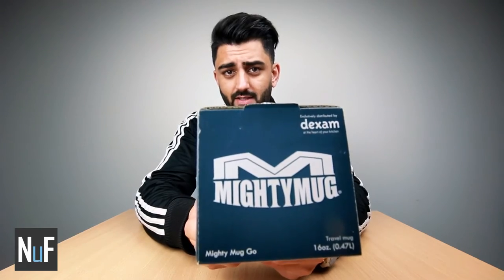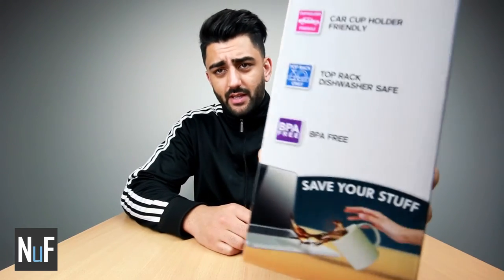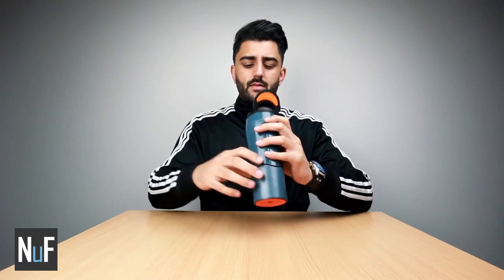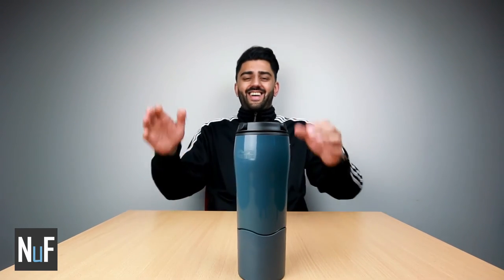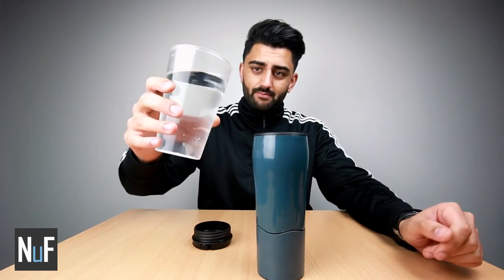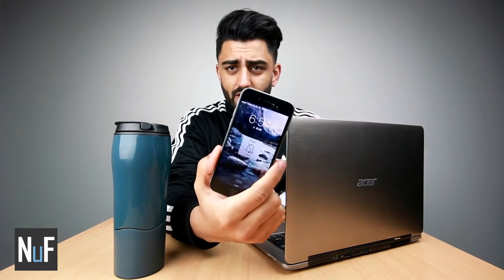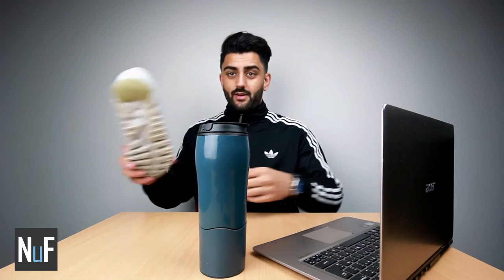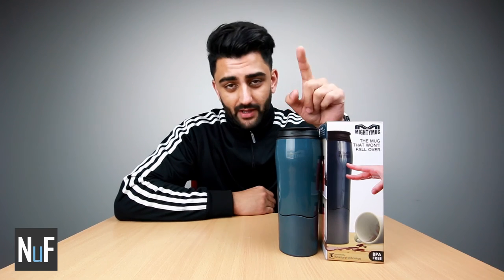is this the BEST Travel Mug for your Coffee?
Never spill a drink again with this mighty mug travel mug!